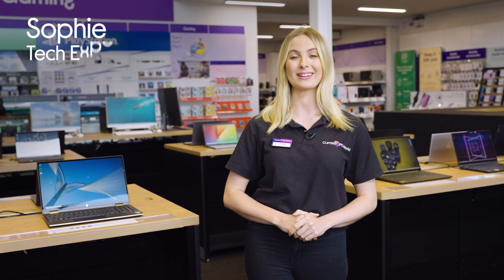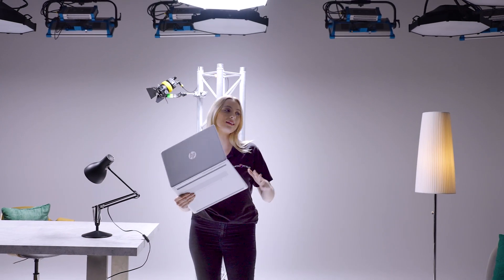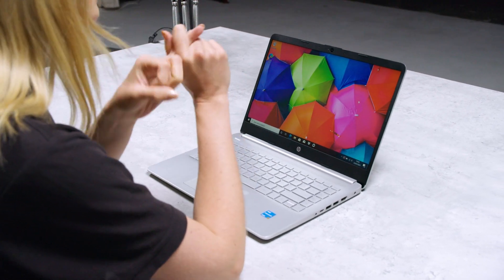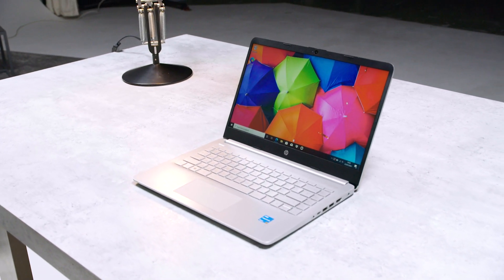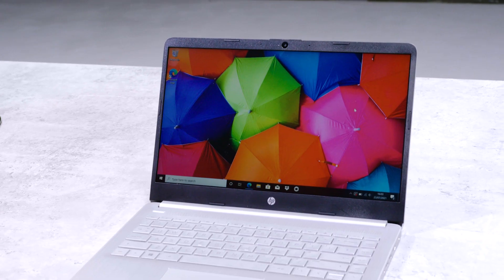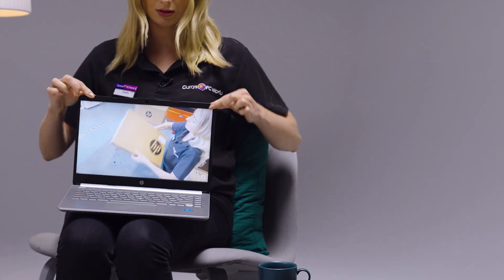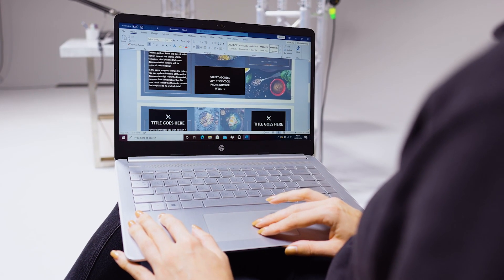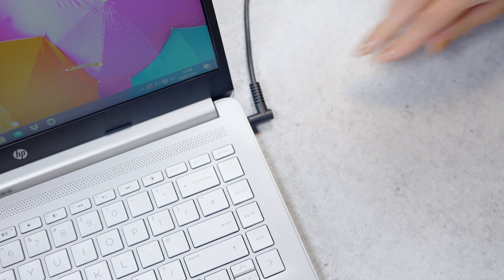HP 14s-dq2502na 14" Laptop - Featured Tech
Are you looking to get your child a new laptop? We show you why this HP laptop is ideal for children going back to school thank to its anti-glare panel, micro-edge display and long lasting battery life with fast charging.